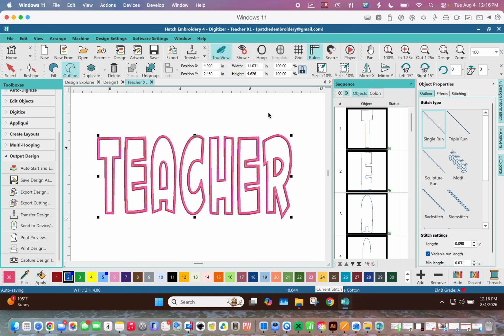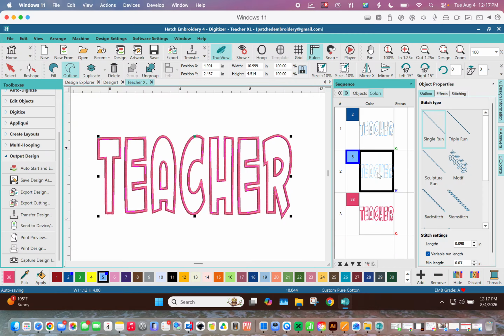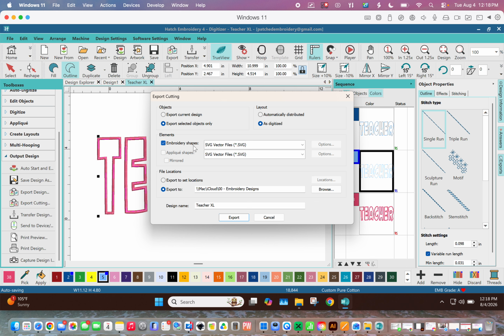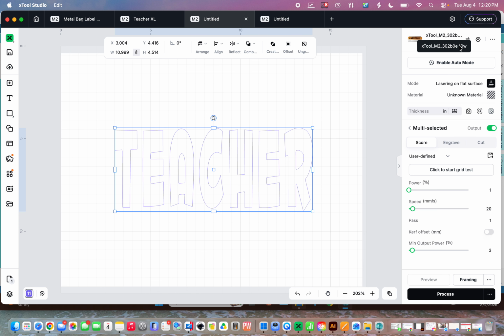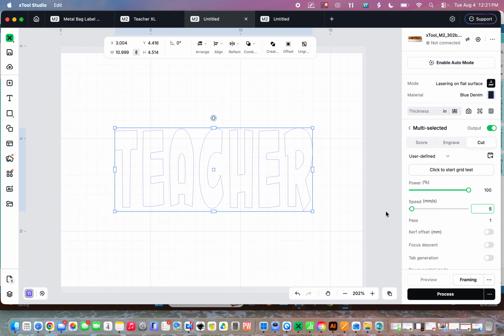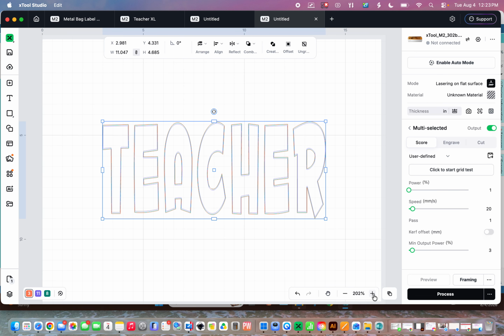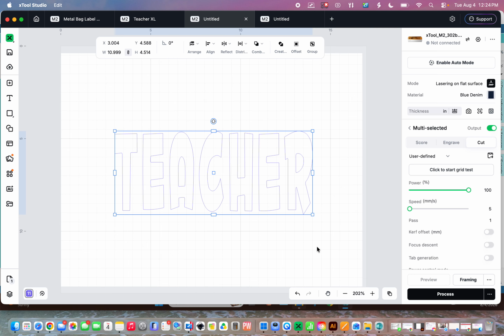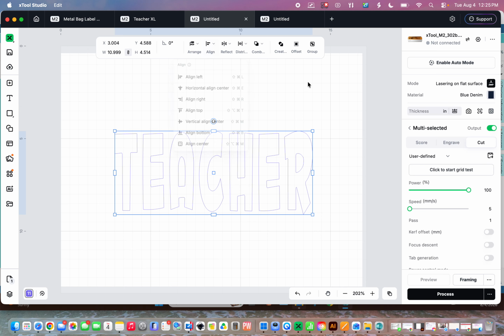Take Your SVG From Hatch 4 To Laser or Cutting Machine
This quick tutorial will show you how I take my appliqué design from Hatch 4 to xTool Studio to cut my fabric. This process can also be used for your Cameo, Cricut or other cutting machine.

Bai Mirror Embroidery Machine ($200 off your order for a Bai Machine)

Brother PE900 Embroidery Machine
Brother PE535 Embroidery Machine
Basting Adhesive Spray
Applique Scissors
Pre-wound Bobbin
Water Soluble Embroidery Topping Film
Tear Away Stabilizer
Metal Thread Holder
Embroidery Thread